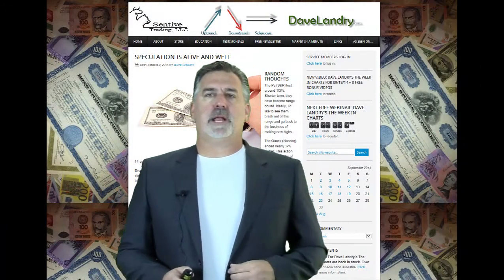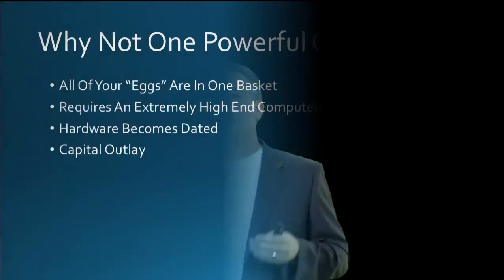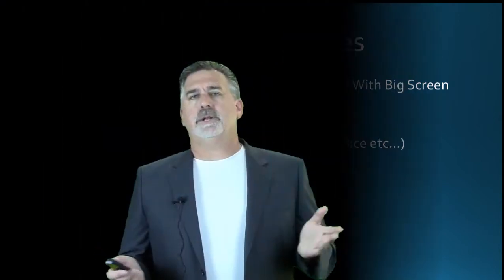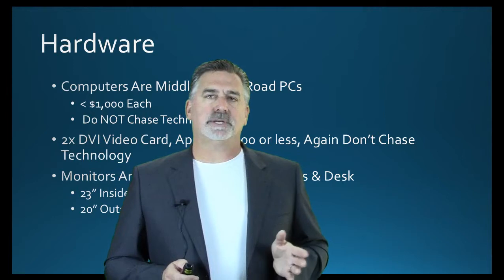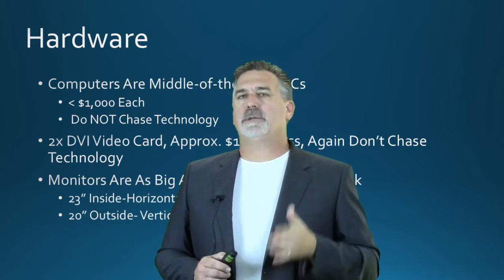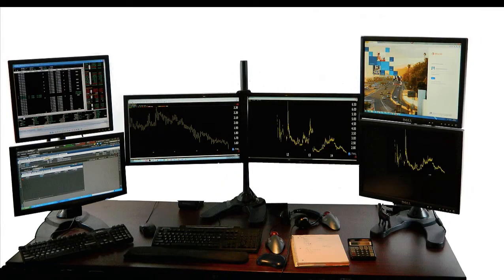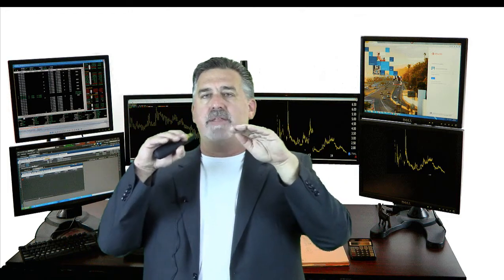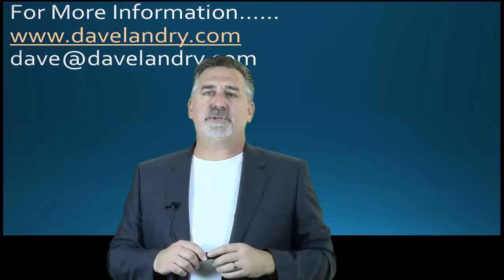Dave Landry On Setting Up Your Computers And Office For Trading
How to set up your office and computers for trading.